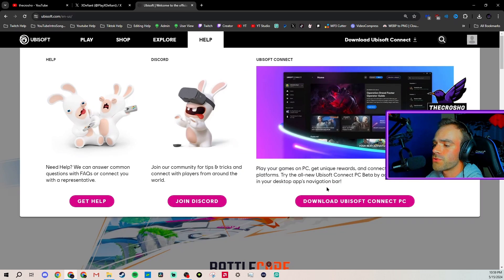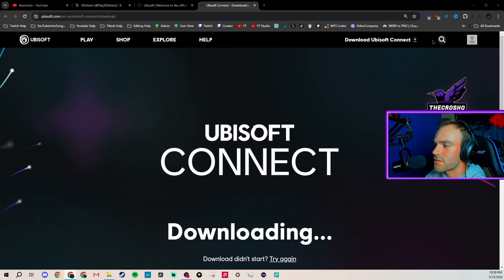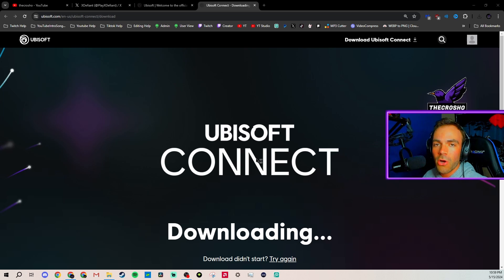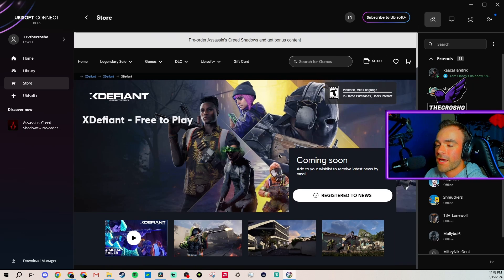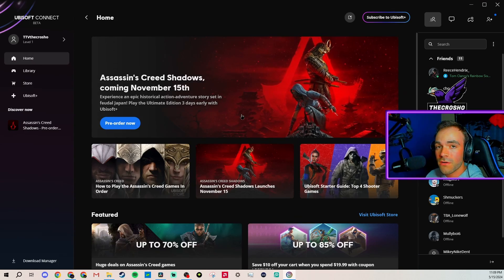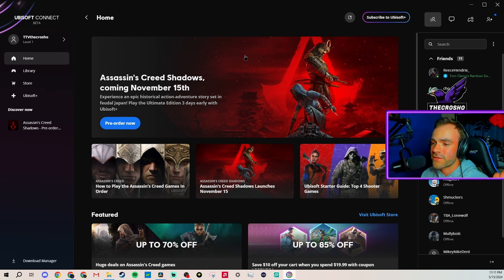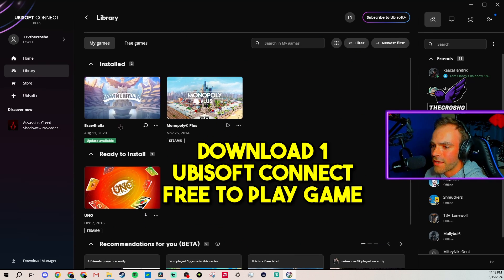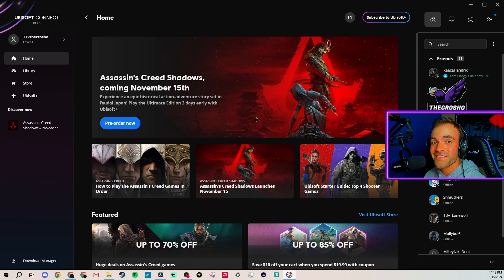*FAST* How To DOWNLOAD XDefiant NOW On PC! (FULL RELEASE VERSION)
Short and SIMPLE video for downloading the FULL RELEASE VERSION of XDefiant on PC/Ubisoft Connect.

Chapters:
0:00 How To Download Ubisoft Connect App (REQUIRED)
0:48 How To Find and Download XDefiant NOW!
1:23 How to Fix Ubisoft Connect Store BUG!

Let me know what type of XDefiant CONTENT you would like to see on THIS CHANNEL!